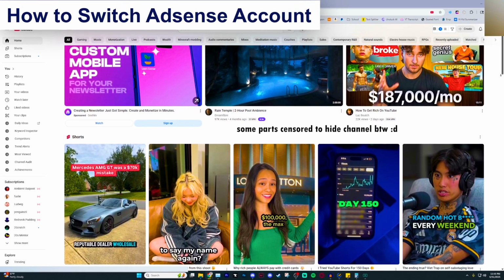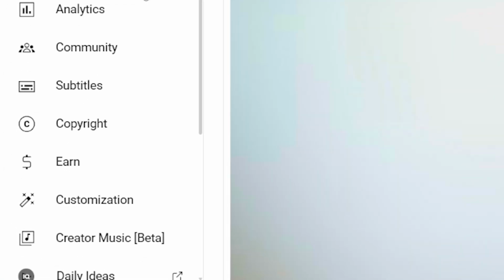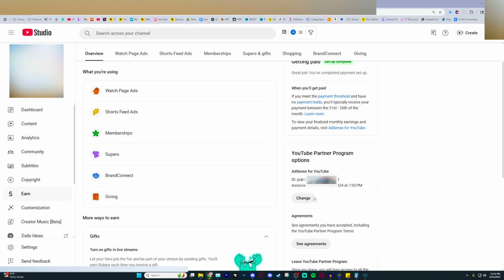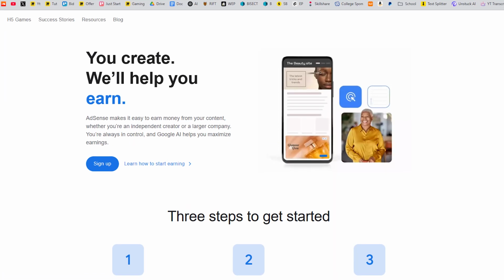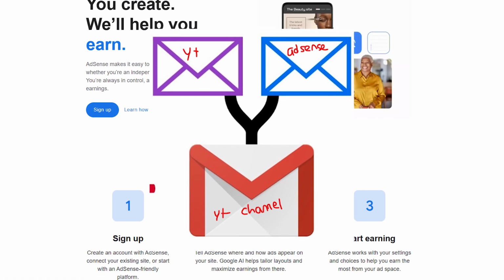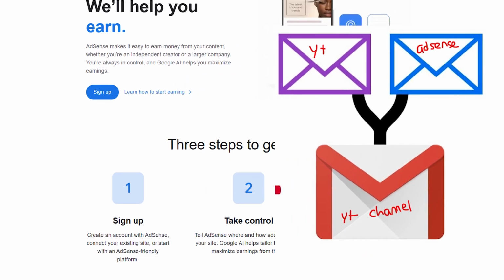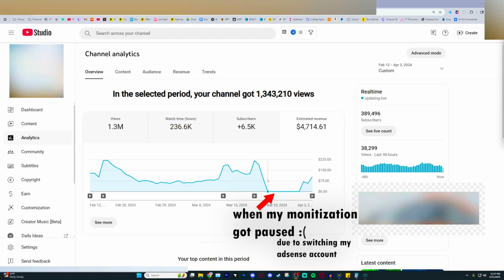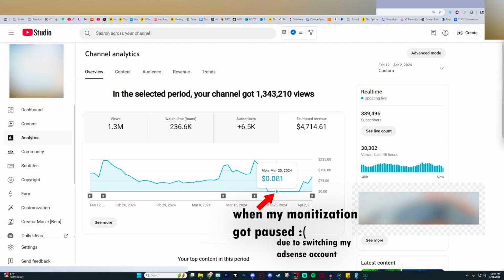How to Switch to a Business Adsense (for tax purposes)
Wondering how to change your AdSense from a personal account to a business one in 2025? Google doesn't allow you to convert an existing account — but in this tutorial, I walk you through how to properly set up a new AdSense account under your business name or LLC, and safely switch it over for YouTube monetization.

🧾 Perfect if you want to lower taxes, protect your income, or grow your brand legally.